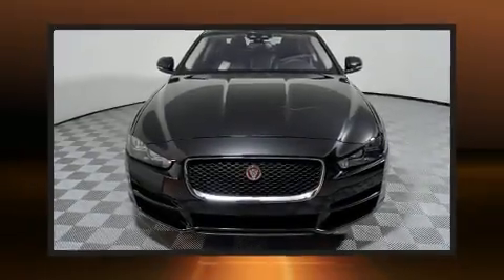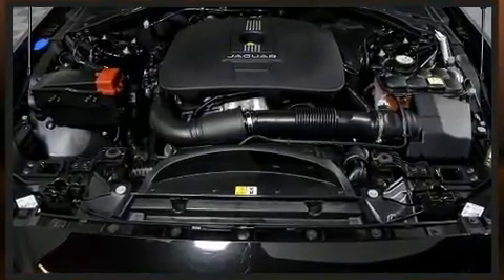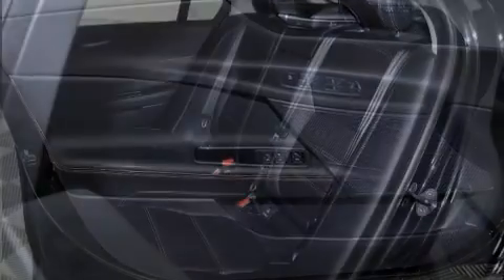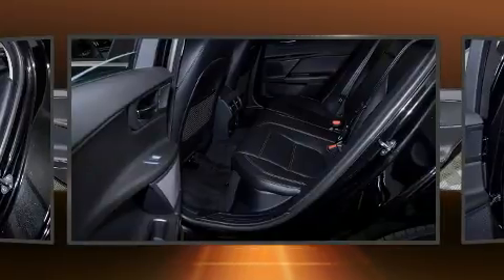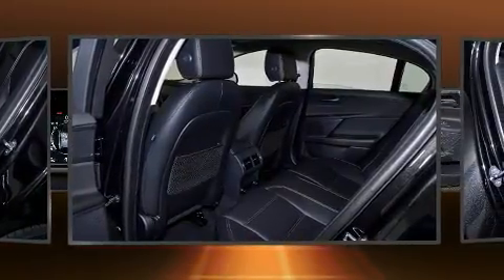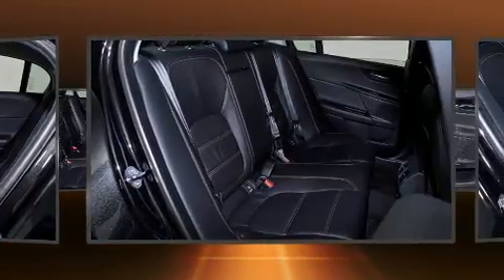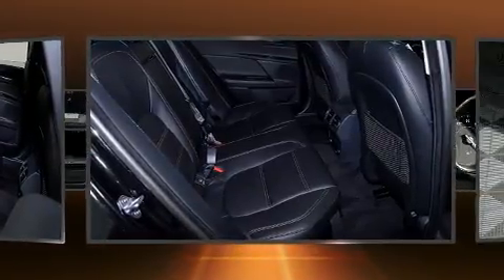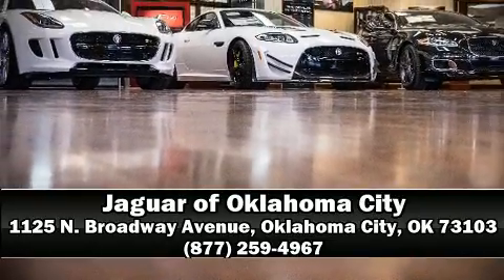2017 Jaguar XE 25t Prestige in Oklahoma City, OK 73103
Jaguar of Oklahoma City
1125 N. Broadway Avenue

You can expect a lot from the 2017 Jaguar XE. This 4 door, 5 passenger sedan is waiting for you to take home! It features an automatic transmission, rear-wheel drive, and a 2 liter 4 cylinder engine. A turbocharger is also included as an economical means of increasing performance. All of the premium features expected of a Jaguar are offered, including: 1-touch window functionality, power front seats, a built-in garage door transmitter, an automatic dimming rear-view mirror, automatic dimming door mirrors, power moon roof, and seat memory. You and your passengers will enjoy the stereo system, which includes a CD player with AM/FM radio, steering wheel mounted audio controls, A 10 gigabyte hard drive, and 17 speakers, providing excellent sound throughout the cabin. Jaguar ensures the safety and security of its passengers with equipment such as: dual front impact airbags, front SIDE impact airbags, traction control, ignition disabling, an emergency communication system, and 4 wheel disc brakes with ABS. Brake assist technology provides extra pressure when applying the brakes. Our sales staff will help you find the vehicle that you've been searching for. We'd be happy to answer any questions that you may have. Stop by our dealership or give us a call for more information.